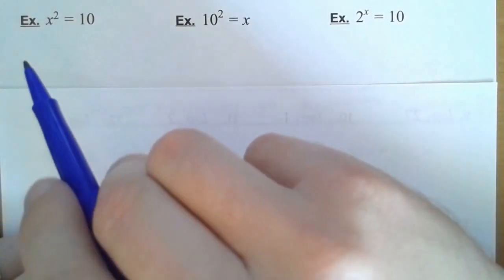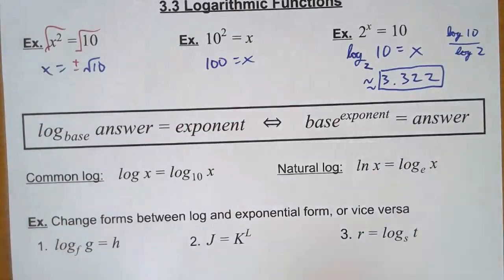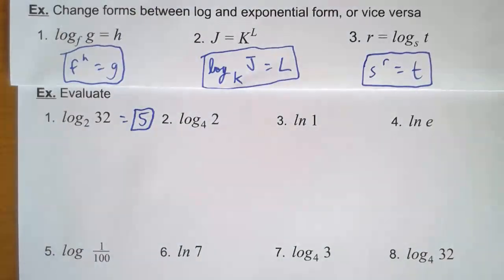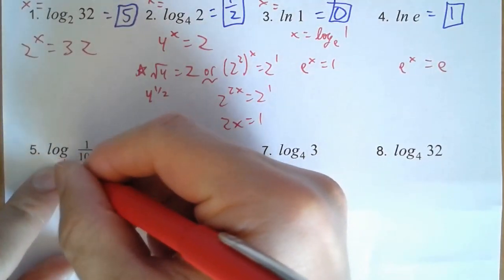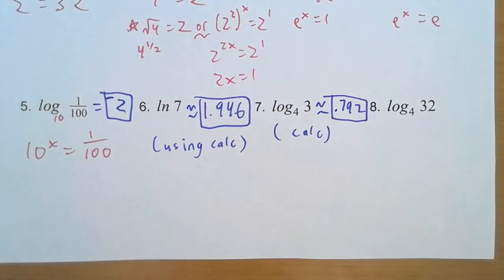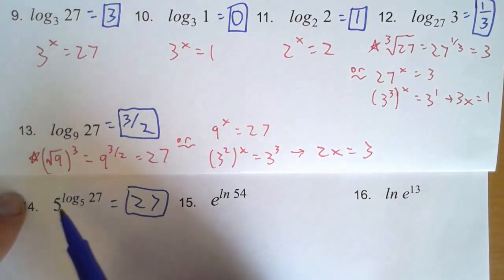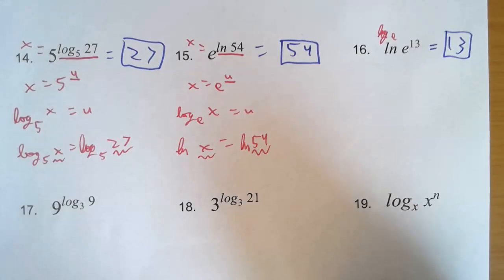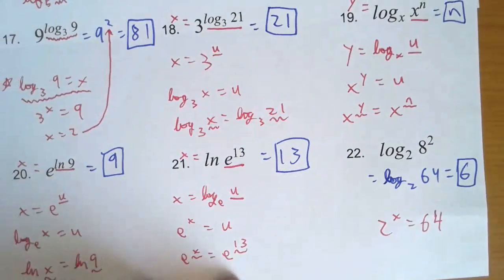3.3 Log Functions